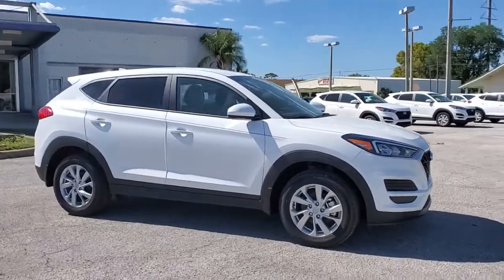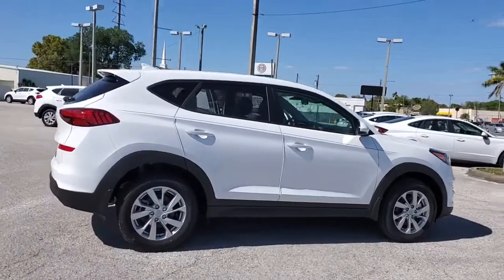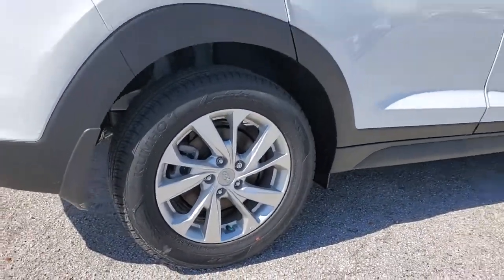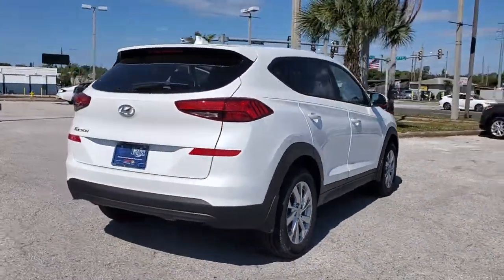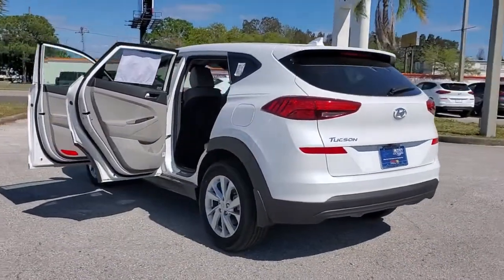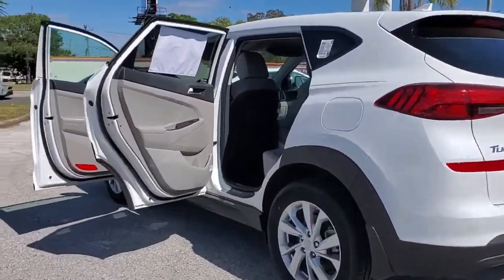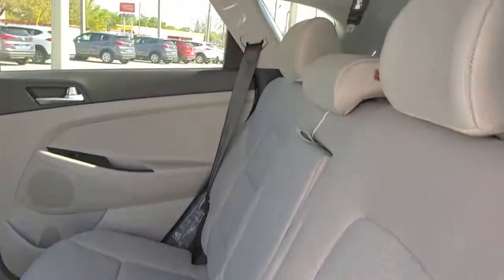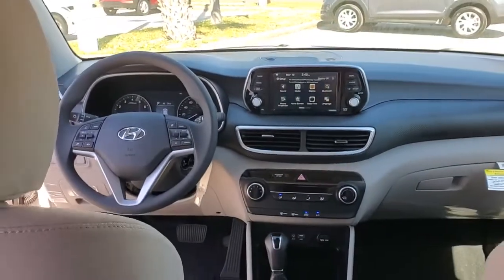2021 Hyundai Tucson St. Petersburg, Tampa, Clearwater, Palm Harbor, Largo, FL MU338245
White Cream New 2021 Hyundai Tucson available in St. Petersburg, Florida at Crown Hyundai. Servicing the Tampa, Clearwater, Palm Harbor, Largo, FL area.

Crown Hyundai
5301 34th St. N.